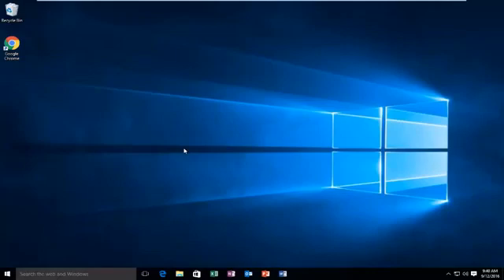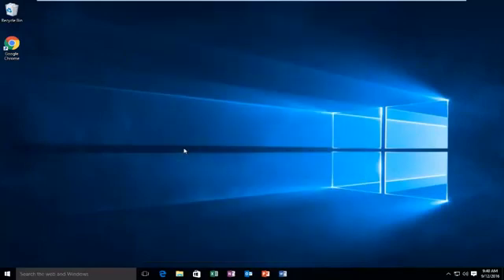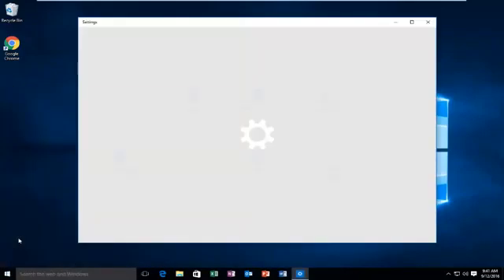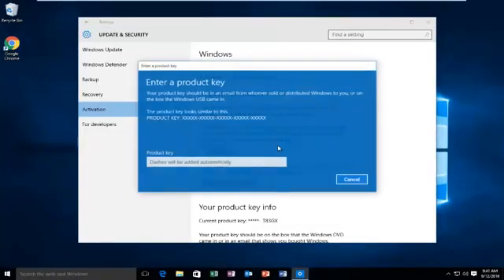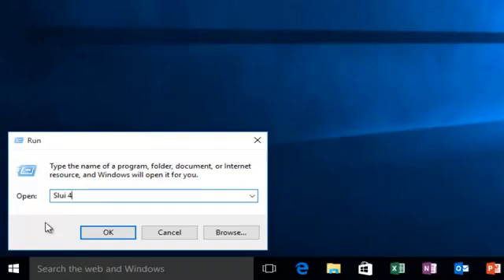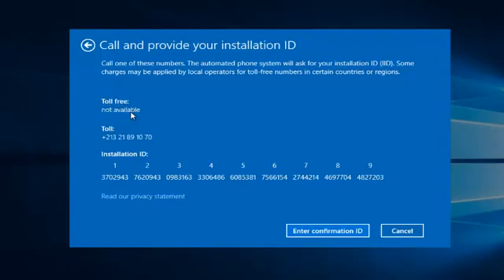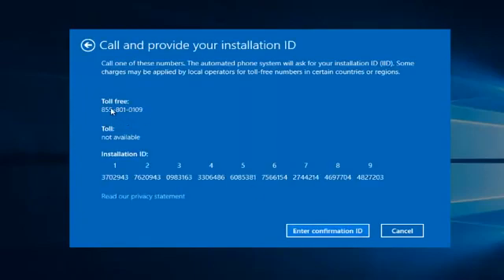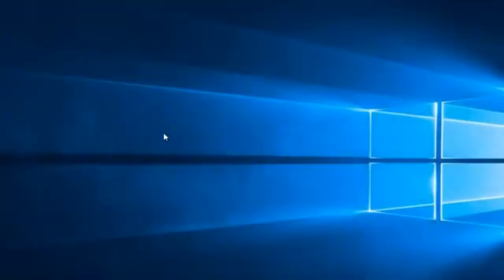How To Fix Activation Error 0x803F7001 In Windows 10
This tutorial will go through 2 methods on how to fix windows 10 activation failed with error code 0x803f7001.

0x803f7001

"Activation failed because this device doesn't have a valid digital entitlement or product key. Error code: 0x803F7001.

This Activation Error Code 0x803F7001 in windows 10 is caused if you Clean install Windows 10 using flash drive. This Error may also occur if you update your BIOS.

Possibly there can also be issue with Microsoft activation Server and thus you are shown that your windows is not activated, In this case you can only wait and verify if it is the issue from Microsoft's side or the recent changes that you made to your PC.

How to fix windows 10 activation failed with error code 0x803f7001-how to fix windows 10 activation error 0x803f7001-windows 10 activation error 0x803f7001-error 0x803f7001.